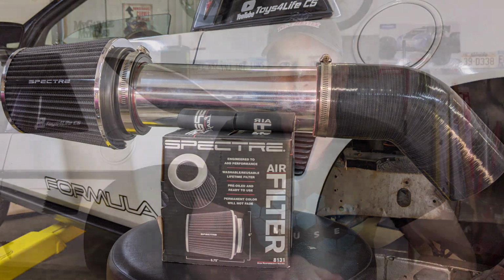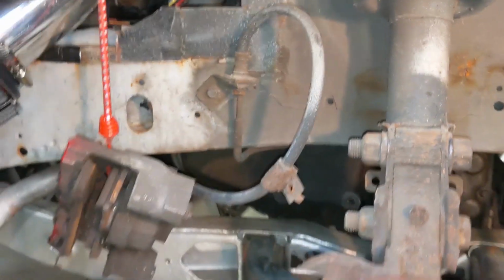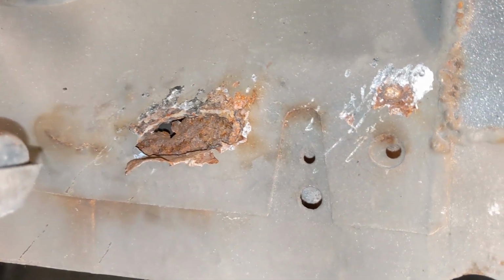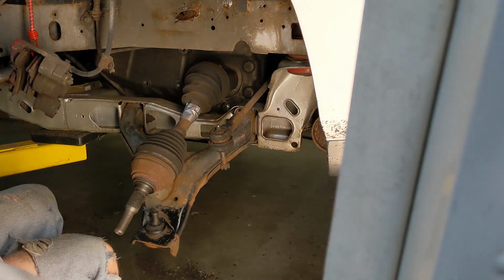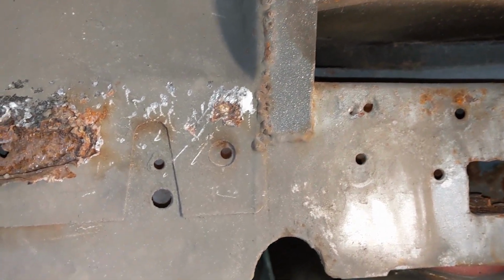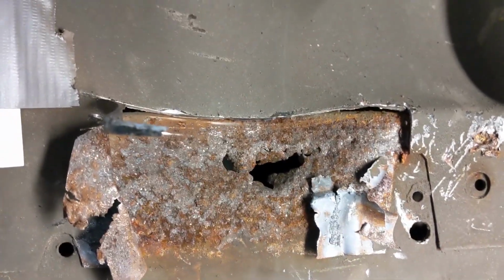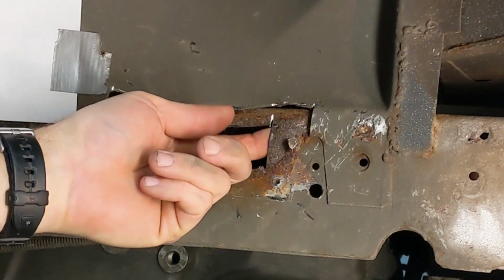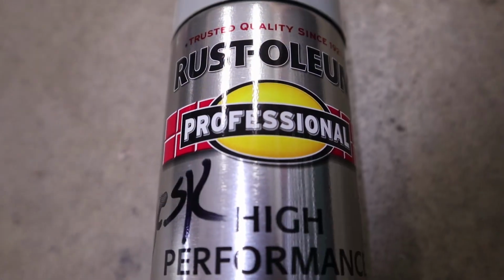Pontiac Fiero Rust Repair (THE CORRECT WAY)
Your Fiero is 37 years old.  The exterior is plastic (mostly SMC actually) but underneath is steel and it can absolutely rust - and chances are, yours has too.  Rust converters are snake oil.  The correct way to deal with rust is t cut it out and weld in new steel.  Painting over it makes you feel good for a little while - but it will come back quickly and it does nothing for structural integrity!  Stop by the shop and follow along as I tackle some RUST THROUGH to the rear strut tower.